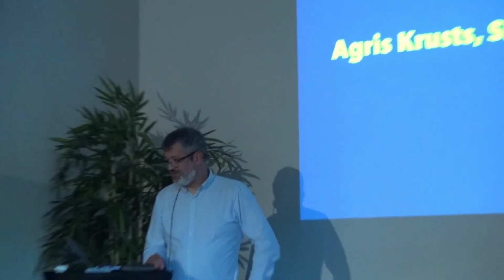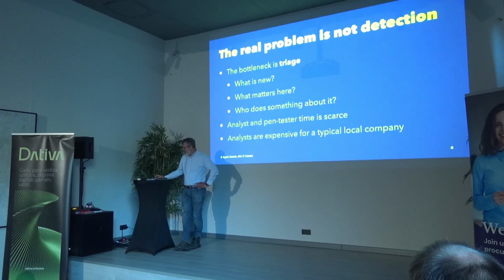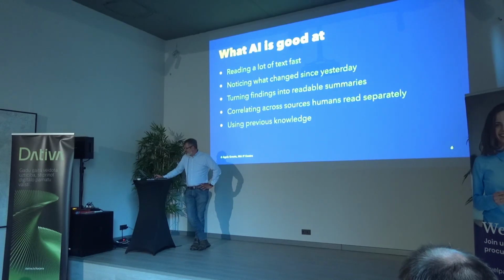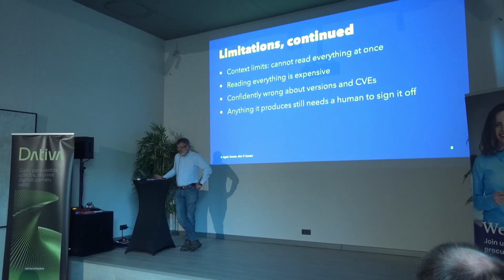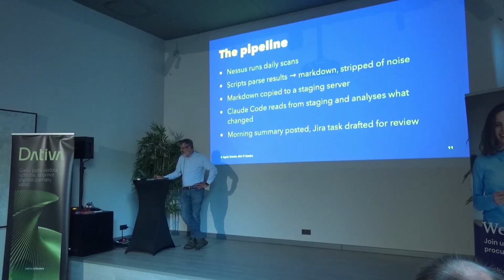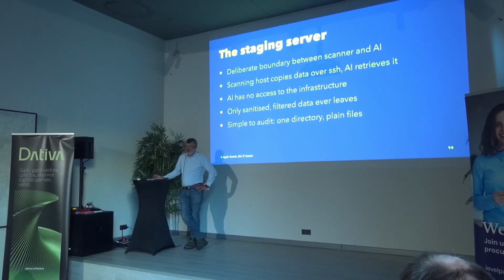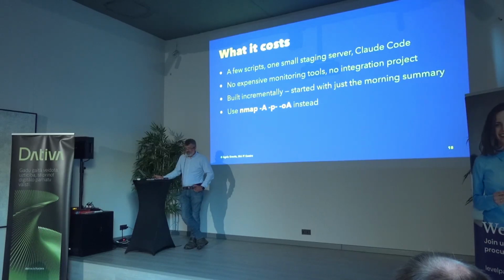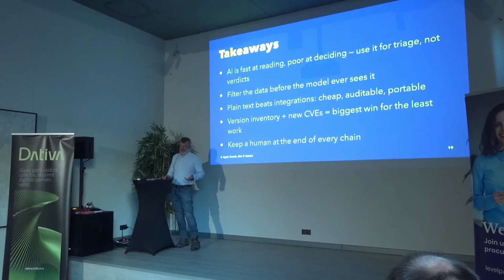"AI usage in cyber security" by Agris Krusts at Security focused 157th DevClub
Agris Krusts from IT Centrs SIA talks about practical, low-effort AI usage in cyber security – where AI genuinely helps with detection, rapid response and pen-testing, and where it does not. Presentation includes ideas on how to combine regular tools with AI to take over the work of a junior security analyst.
Agris Krusts is a founder of security consulting and pen-testing company IT Centrs, SIA and works in the field for more than 25 years.

🌐 Language – English